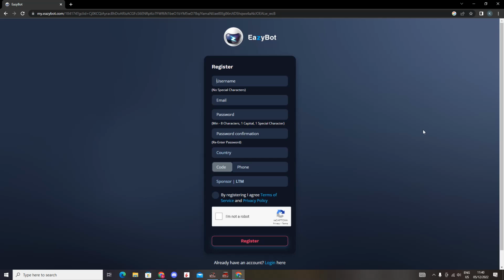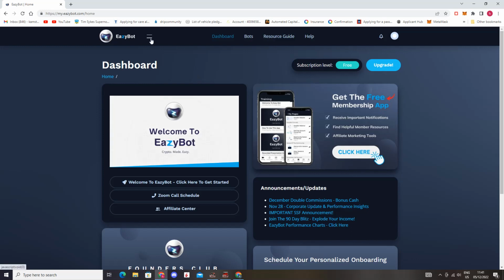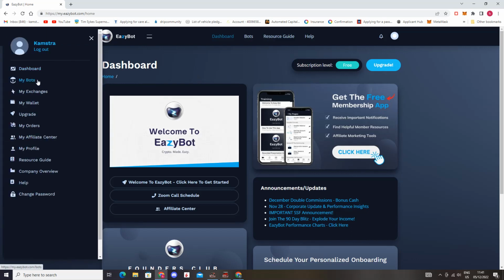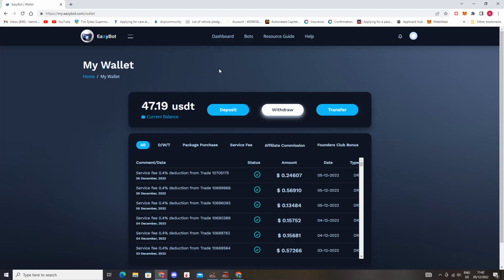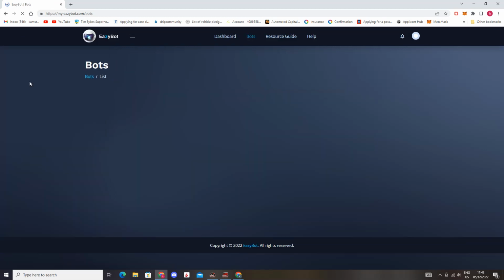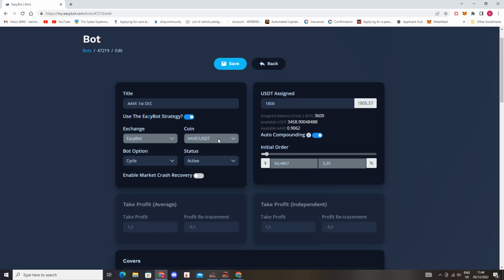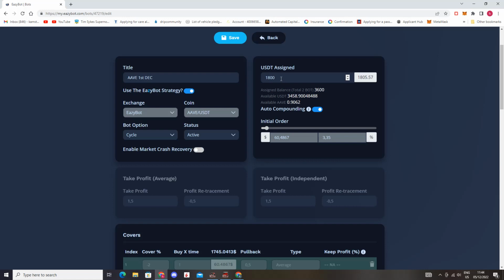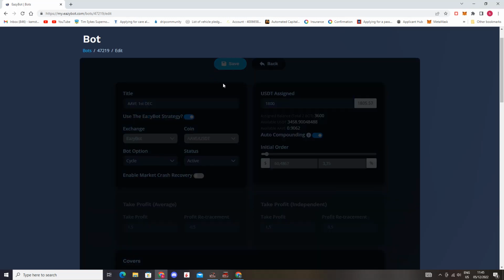How to get Started with eEazyBot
How to get started with EazyBot, which pairs to trade and Huge Announcement at the end of the Video on how to DOUBLE your profits.